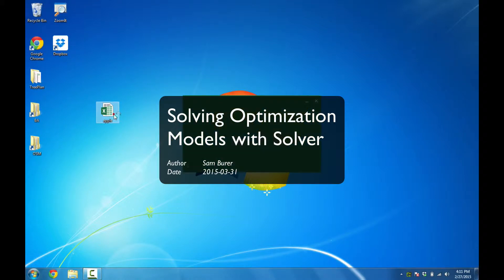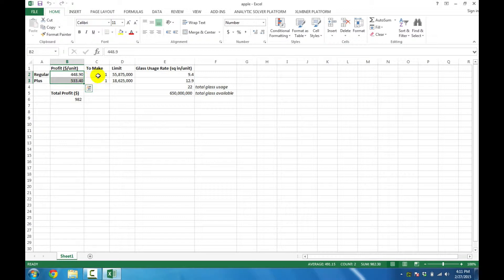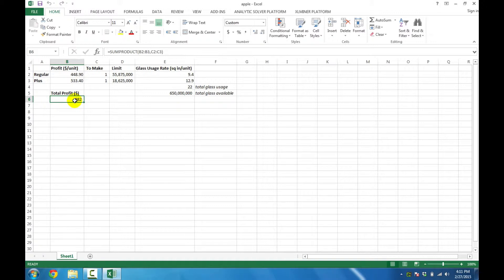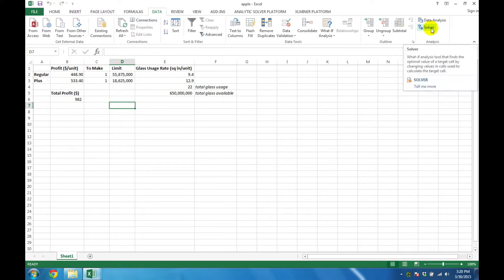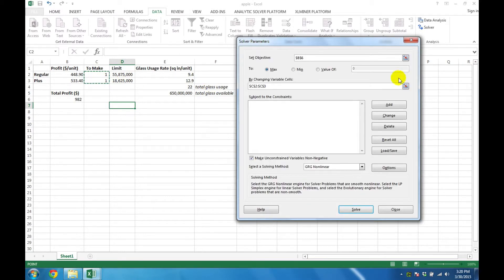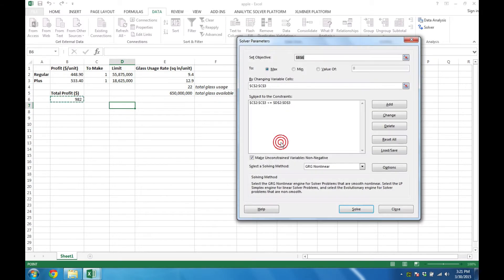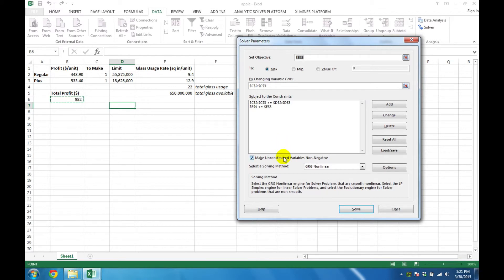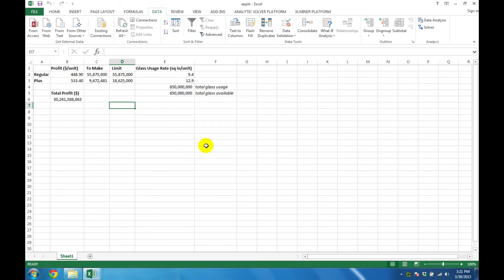Solving Optimization Models with Solver